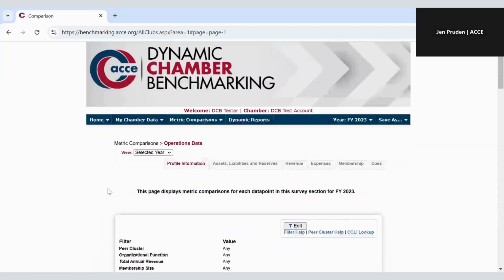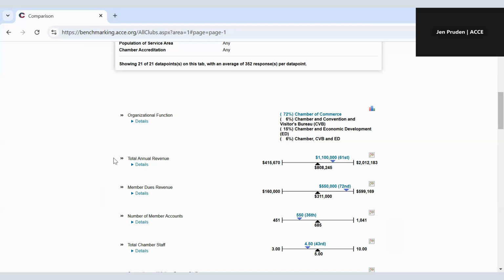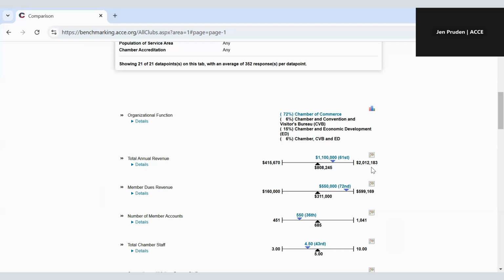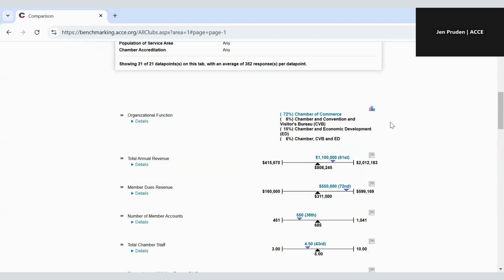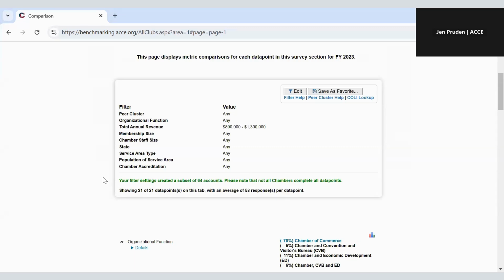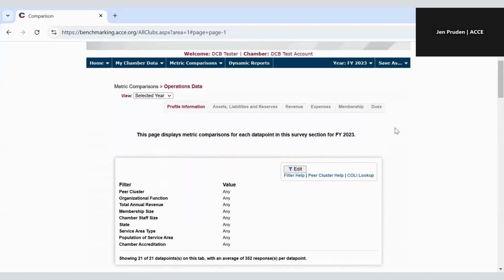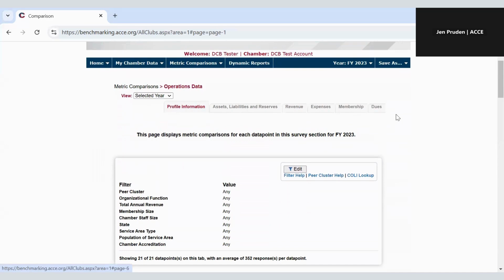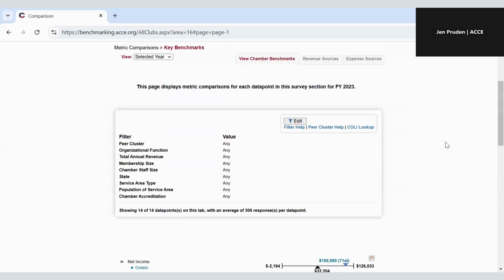Dynamic Chamber Benchmarking (DCB) Demo – Metric Comparisons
Dynamic Chamber Benchmarking metric comparison example.